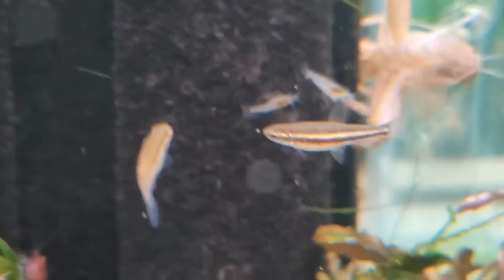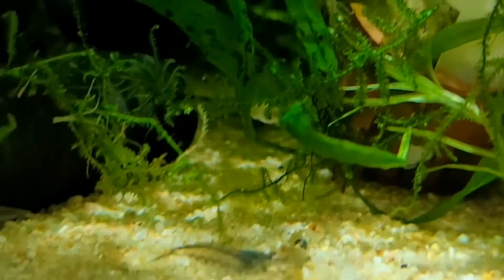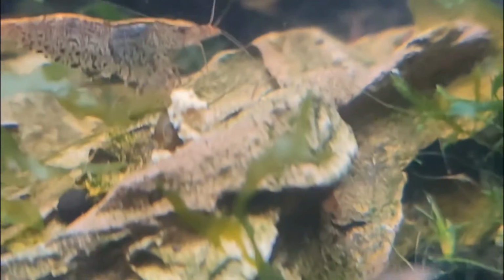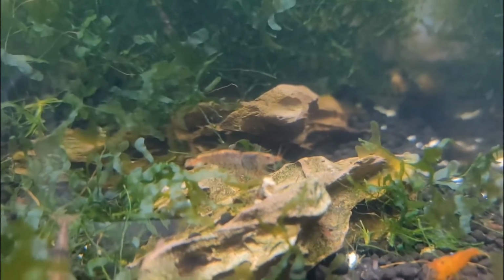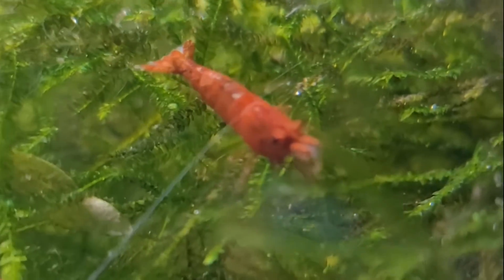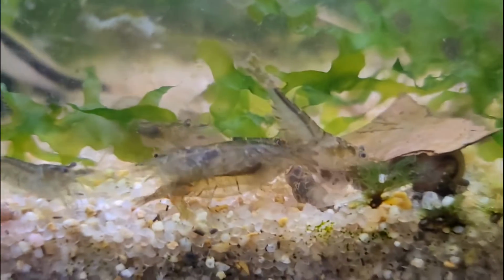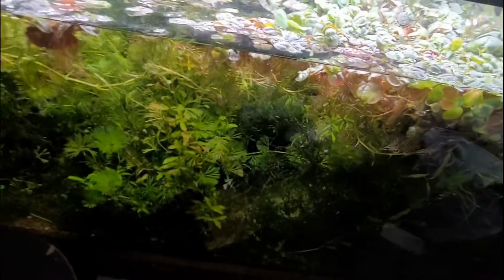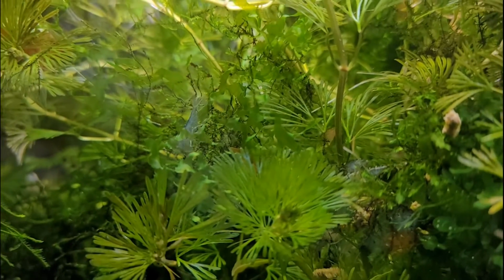The Top 5 Easiest Shrimp Species to Keep & Care For. Great Breeders, Algae Eaters & Waste Cleaners.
MY FAVORITE ONLINE SHRIMP DEALERS

SECRET10 - Use it UNLIMITED times for a 10% off discount on ANY item or Creature in the store, also it helpd represent us as a  channel, earn the prize pool more money.
The Best Prices & Links to:
10 Gifts & Gadgets Under $10

20 Filter Media Bags For Only 9.99 killer Deal!

2 bags of the best shrimp and snail food out there!

(OVER 10. OOOPS!)

LINKS TO STUFF I LOVE USING!